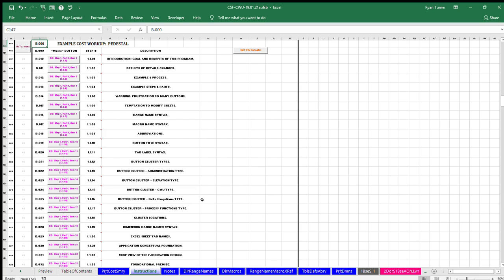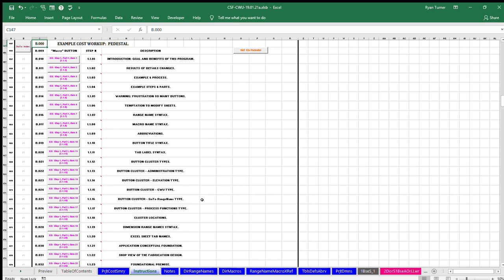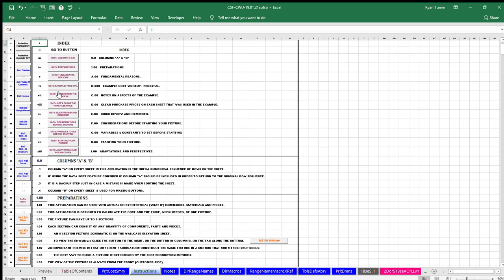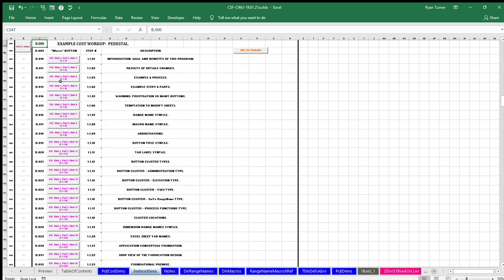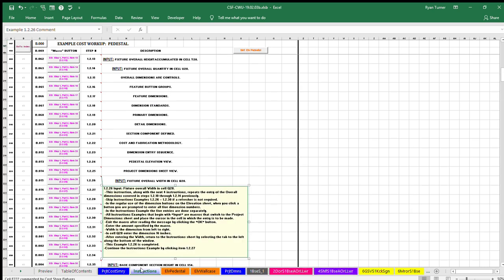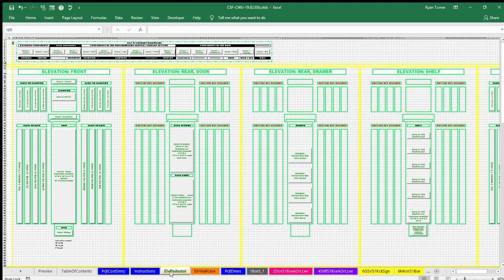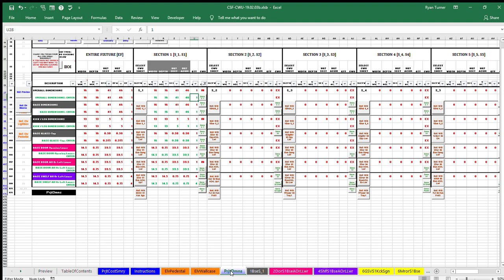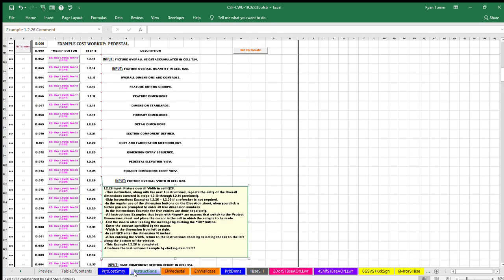CSF Instructions Example: 1.2.26 Input: Fixture overall Width in cell Q28.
Instructions Example 1.2.26 Input: Fixture overall Width in cell Q28 for estimating: For retail, merchandising for high quality at low or minimum cost store fixtures, cabinets and furniture. This package is an accurate, detailed, dynamic, and easy to use ESTIMATE and PRODUCTION control application in Excel spreadsheet or worksheet format. Use for single or multiple custom or quantity standard production projects. Provide production control information and reports.  Prepare bids, price lists, what-if analysis quickly and efficiently.